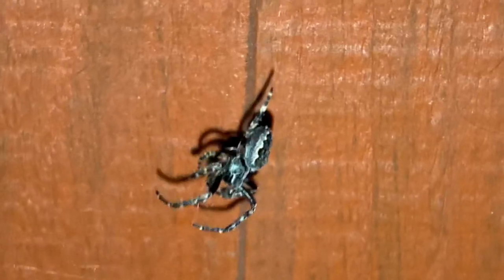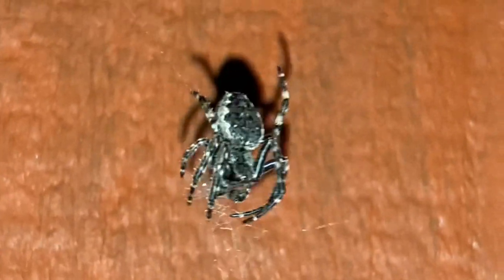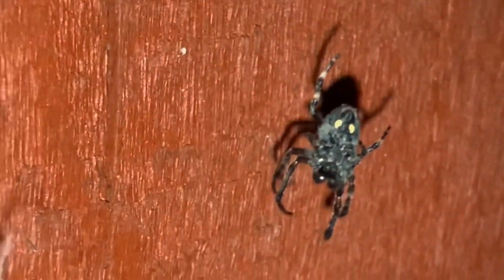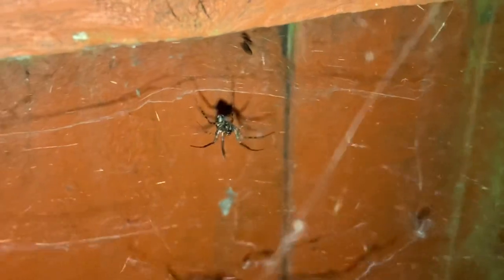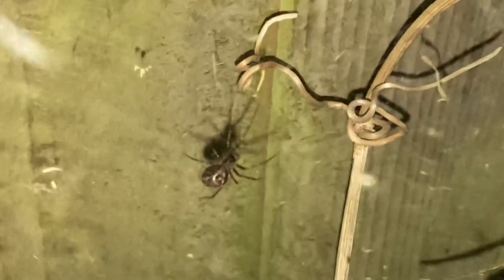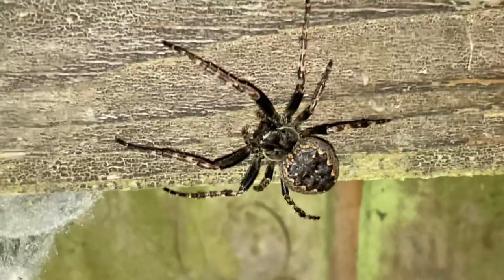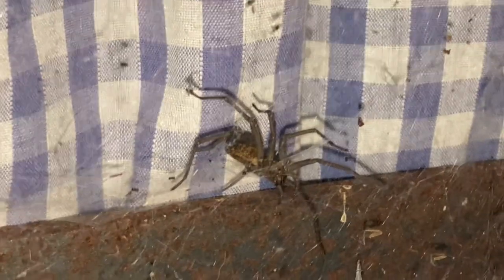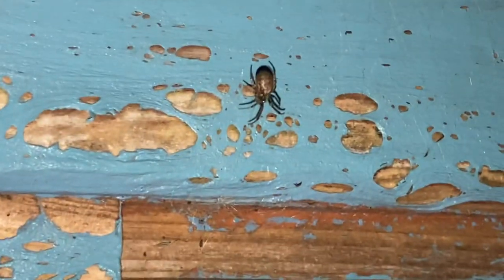Back Yard Spider Hunting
So I decided to step into my back yard ( garden ) to go spider hunting. And see spiders in there natural habitat.

There Is a new design car stickers, t-shirts, mugs, logo stickers, key rings all available.

Please press the link below thank you 💙❤️🙏